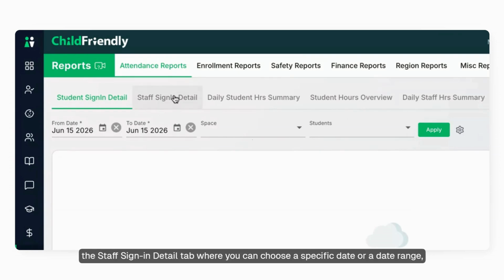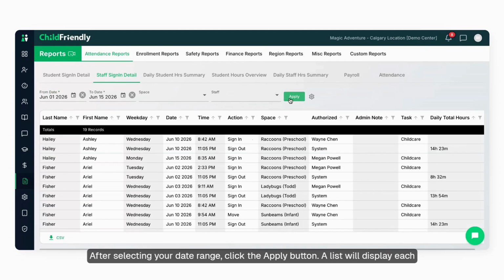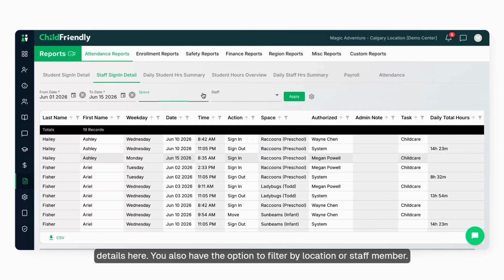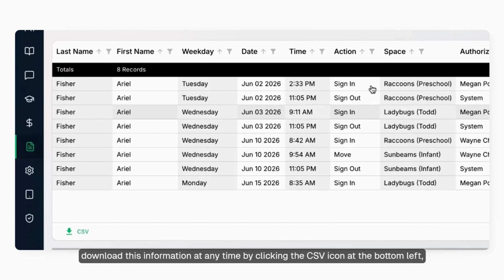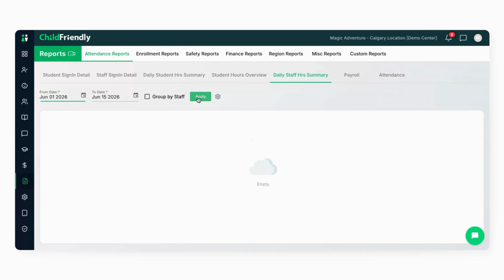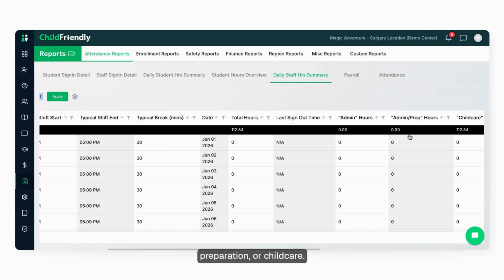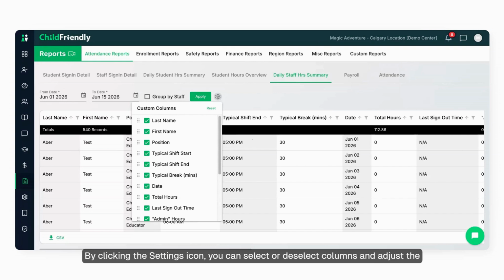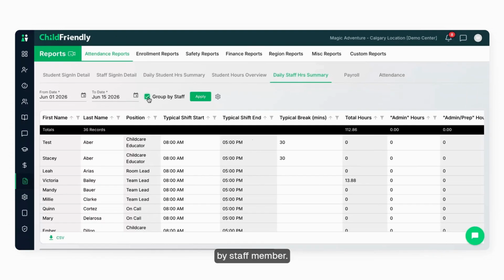How to Run Staff Attendance Reports (Sign-in & Hrs)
This video explains how to view, filter, review, and export staff sign-in details and daily staff hour summaries within the Reports module. Follow the steps below to generate accurate attendance information and download it for further analysis.